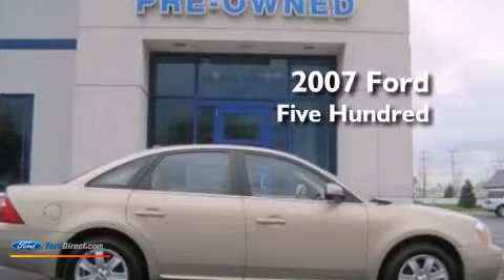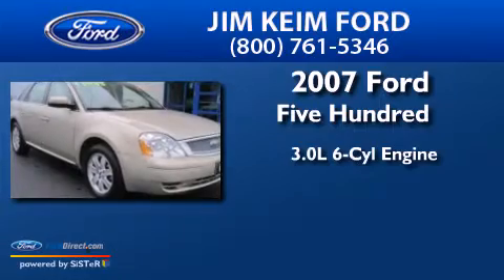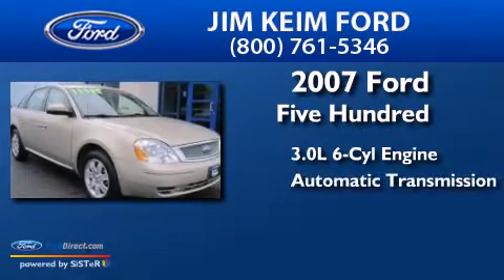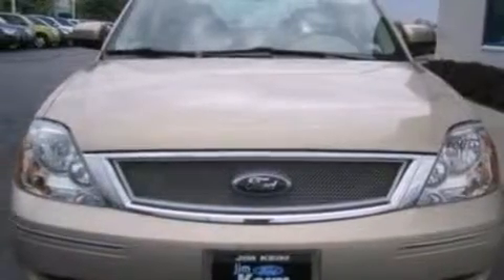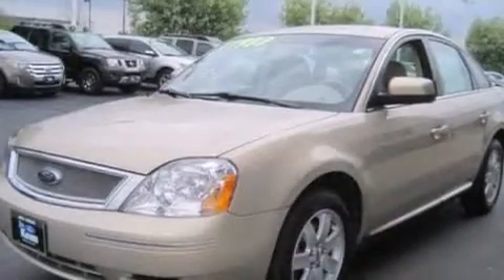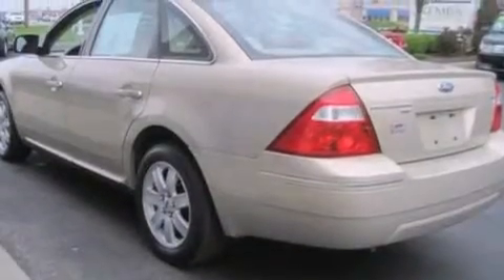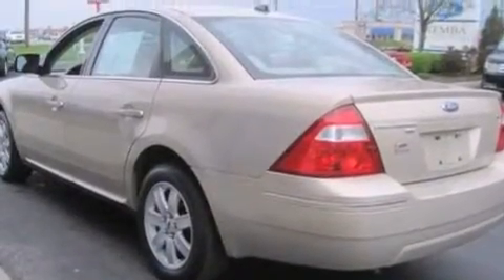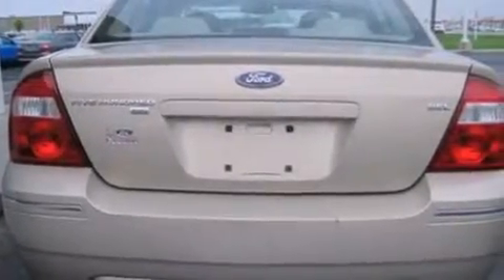Preowned 2007 FORD FIVE HUNDRED Columbus OH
We have been honored to serve the Columbus OH area , we promise that your experience at our dealership will exceed your expectations ! Year : 2007 Make : FORD Model : FIVE HUNDRED Engine : 3.0L V6 24V MPFI DOHC Trans . : AUTOMATIC CVT Exterior : DUNE PEARL METALLIC Miles : 40,795 Interior : PEBBLE Stock : 13D460A Jim Keim Ford Keim Circle Columbus , OH 43228